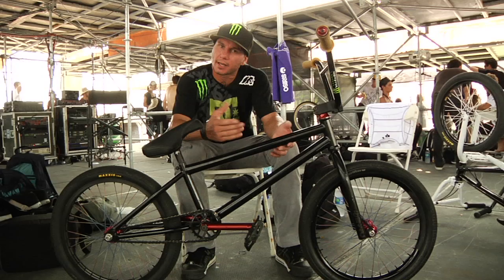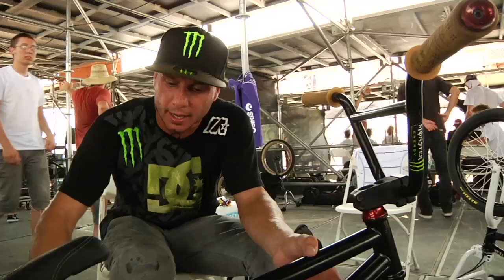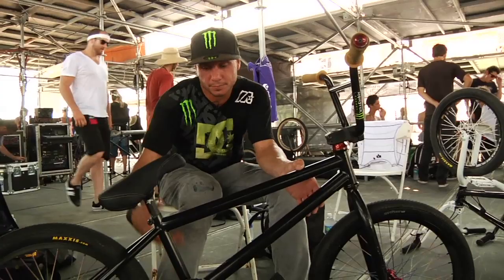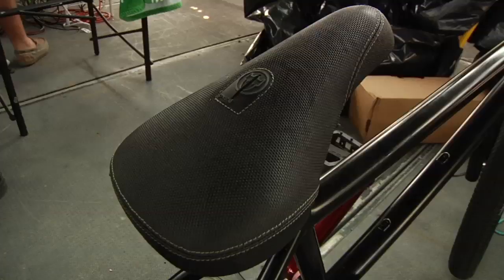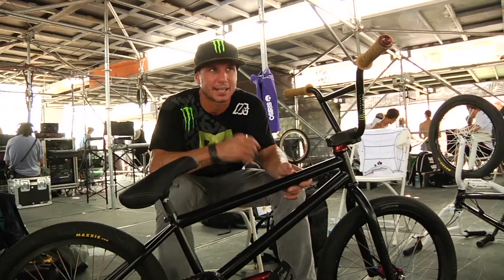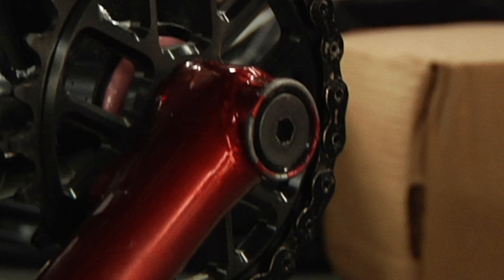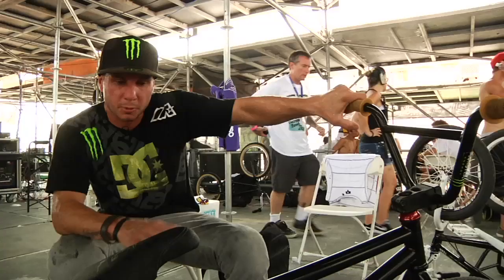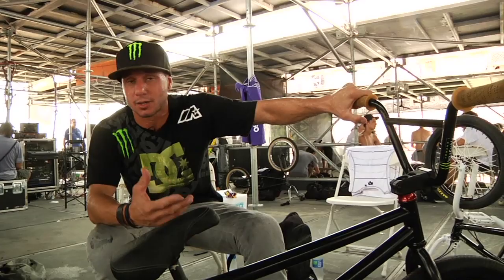Alli BMX Videos - Setup: Dave Mirra Bike Check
Dialing in your ride is as important as nailing your tricks. The pros have some secrets of their own when it comes to gear tweaks and personal preferences. In Setup, they reveal it all. In this video, we hear from BMXer Dave Mirra.